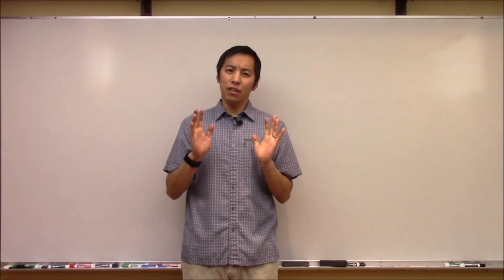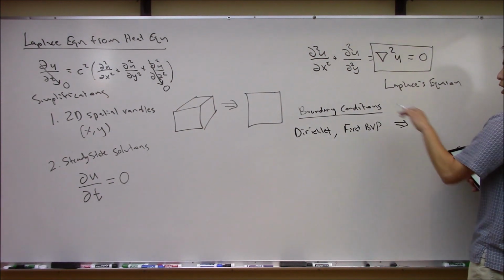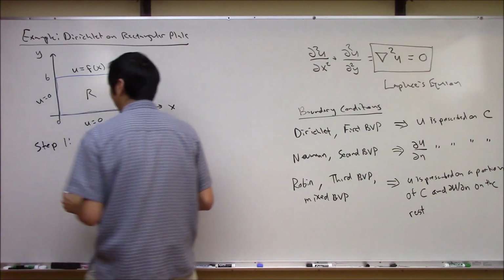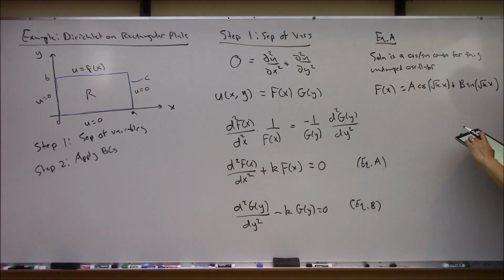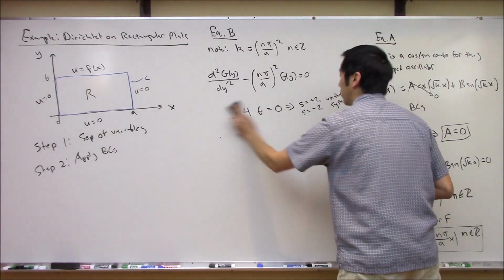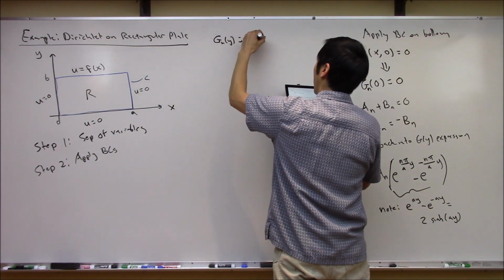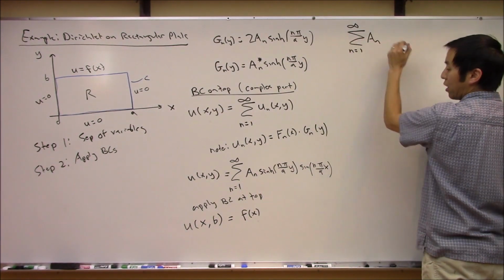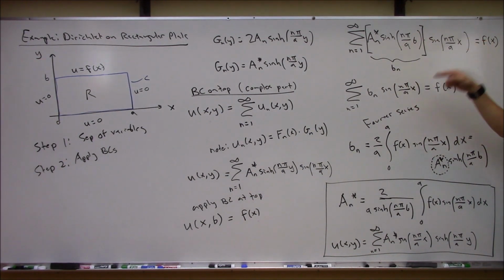Derivation and Solution of Laplace’s Equation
In this video we show how the heat equation can be simplified to obtain Laplace’s equation.  We investigate how to solve Laplace’s equation using separation of variables.